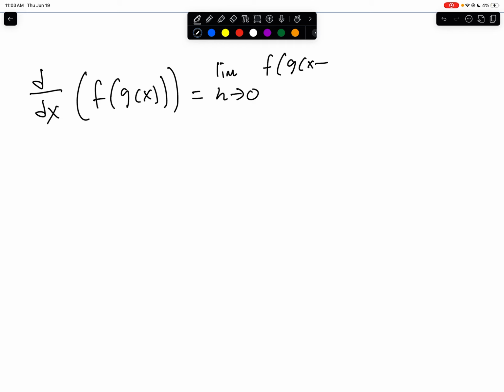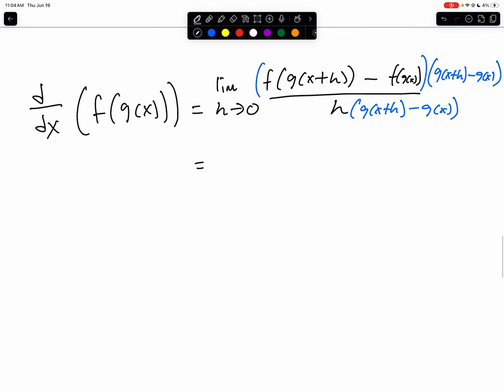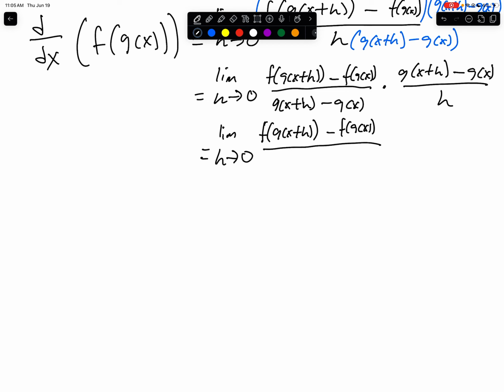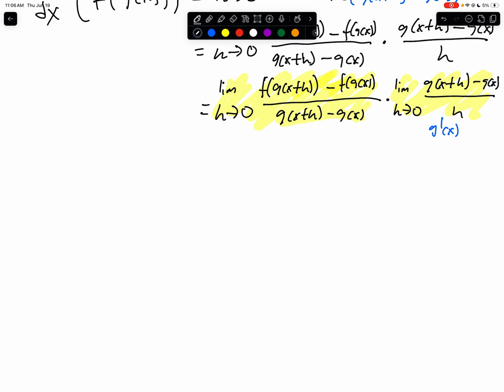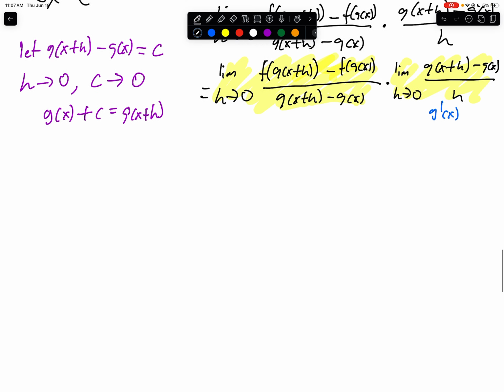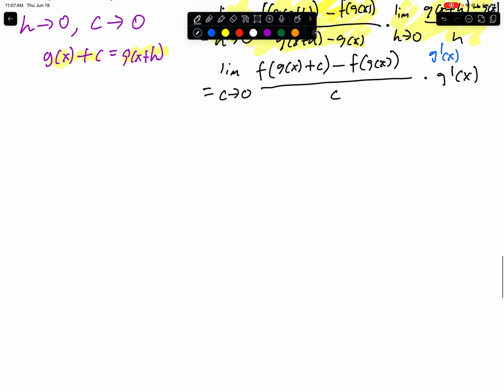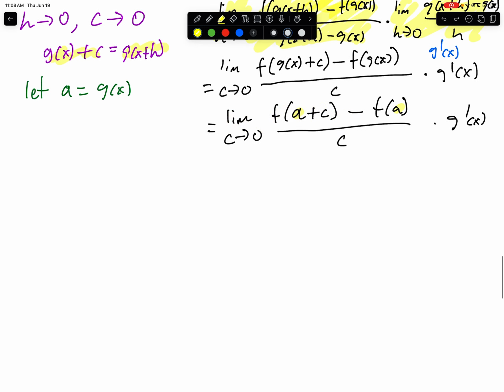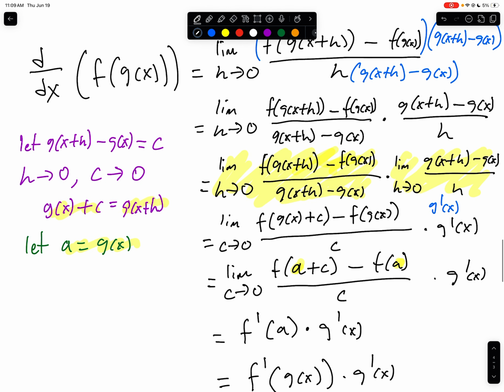Understanding, Not Memorizing #29: Deriving the Chain Rule